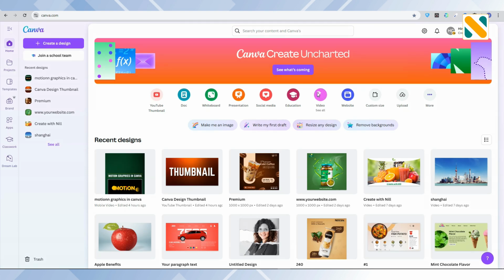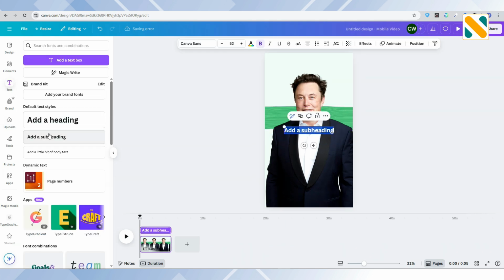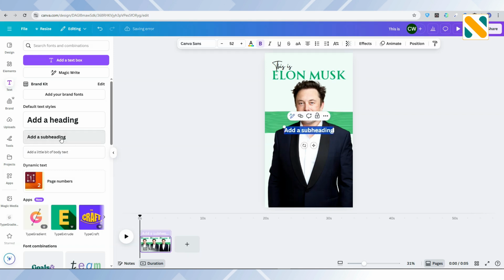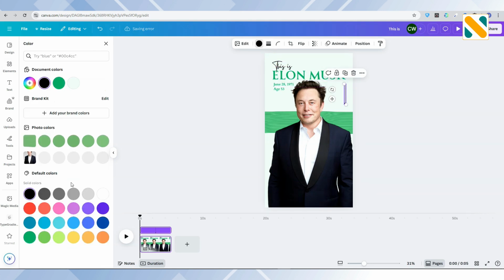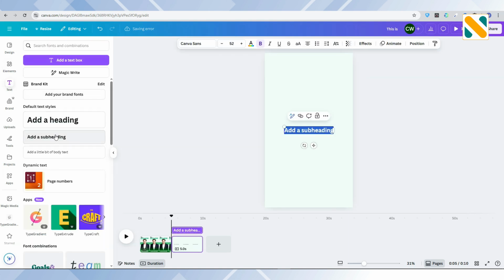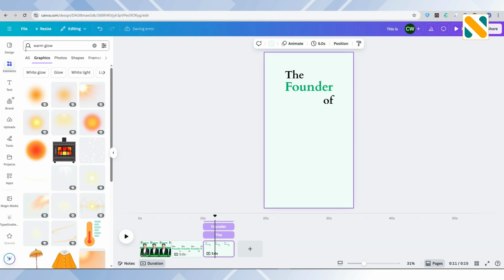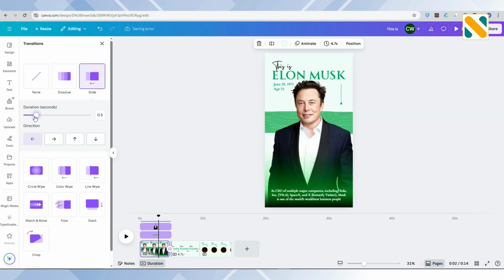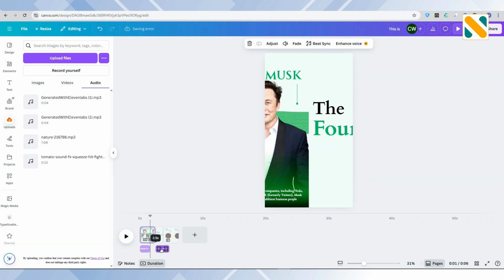This Animated Reels Documentary Video Making in Canva Will Blow Your Mind